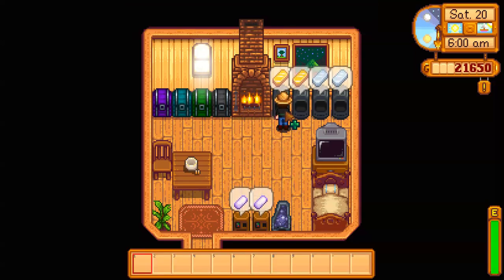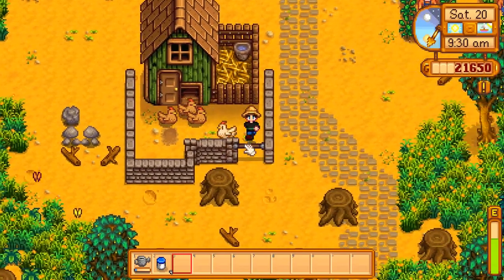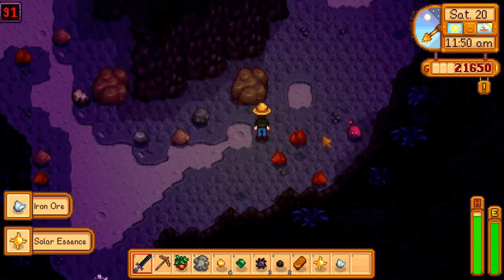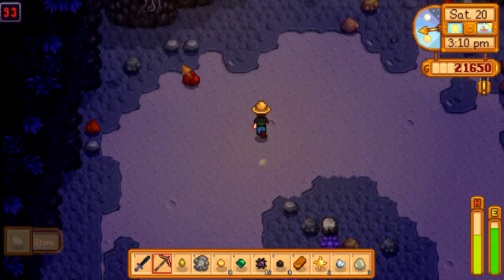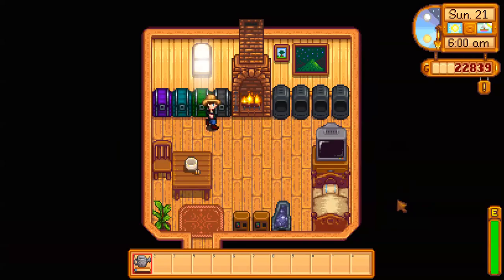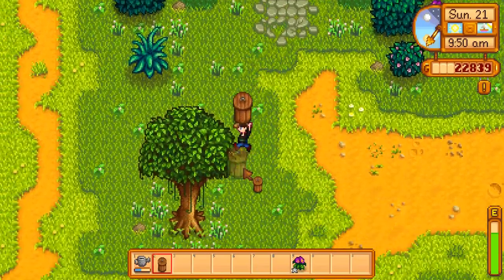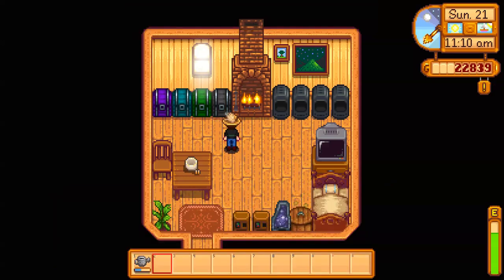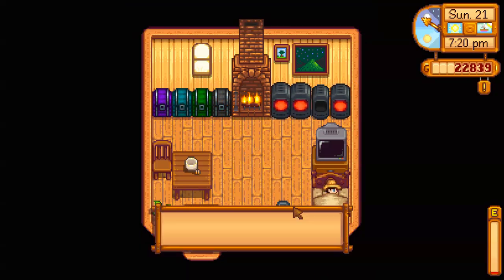StarDew Valley Lets Play #19 -Crops Bundle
This is a shorter one. hoped you liked it!